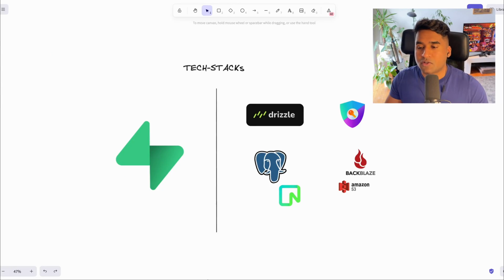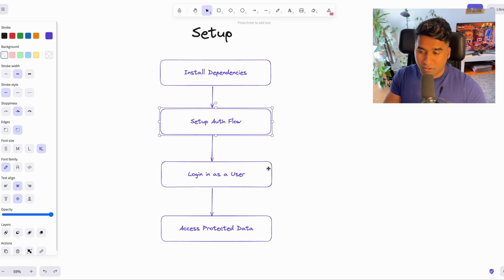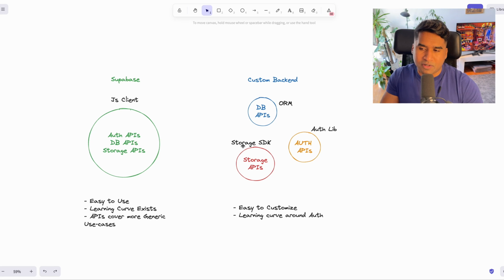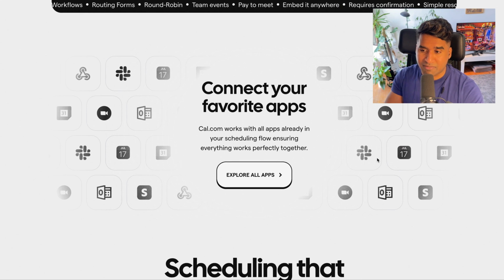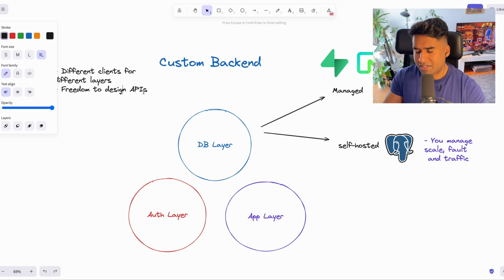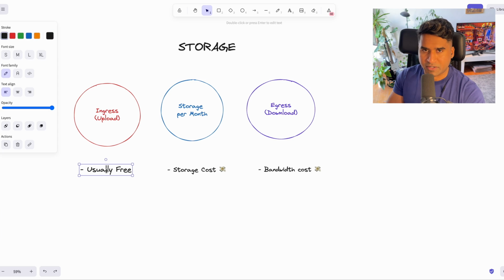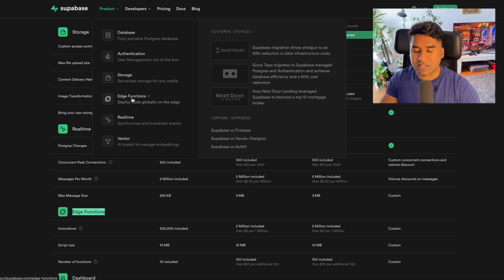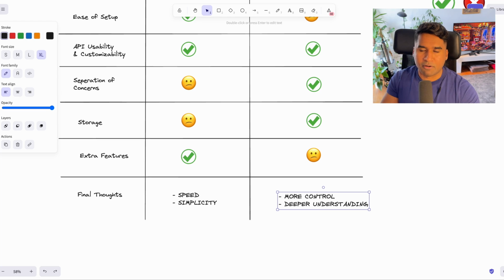Supabase VS Custom Backend (Drizzle ORM + Next-Auth V5 + PostgresDB + Storage Service)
A quick video comparing Supabase(Baas) against a Custom Backend built using Drizzle-ORM, Next-Auth(V5), PostgresDB and External Storage Service Provider (BackblazeB2/AWS S3/Cloud Flare R2).

Timecodes:
Intro - 0:00
Ease of setup - 1:04
Customising and Using APIs - 2:14
Separation of Concerns - 3:35
Cloud Storage - 4:45
Extra Features - 5:58
Final Thoughts - 6:32